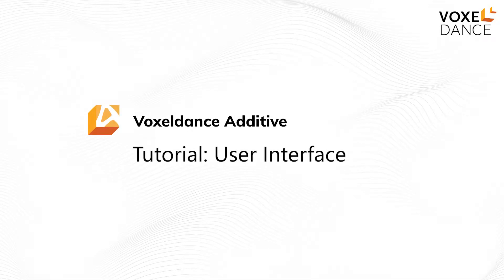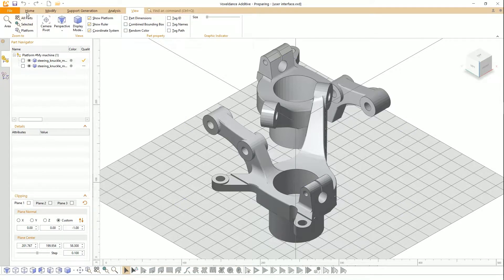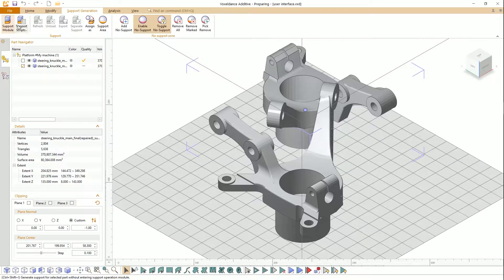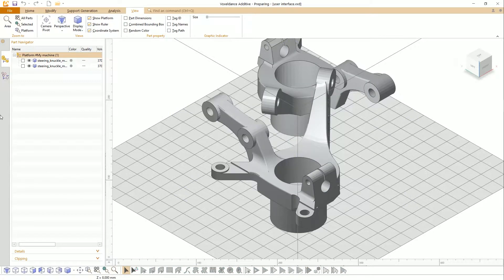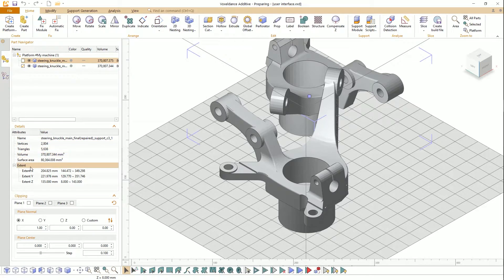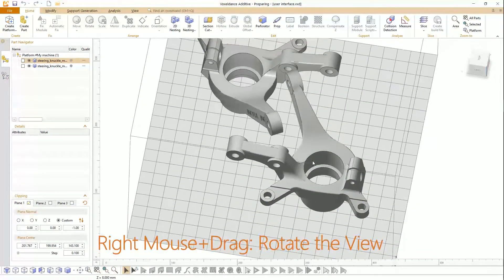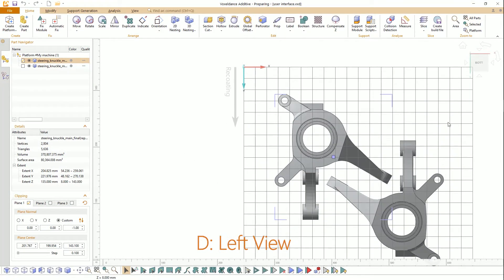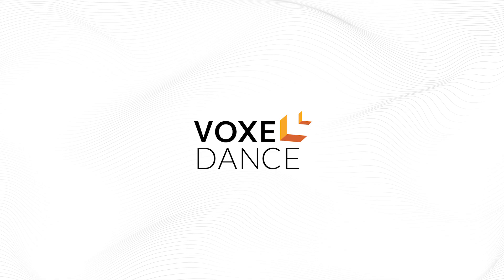Voxeldance Additive Tutotial: User Interface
In this video，let's take a general look at the user interface of Voxeldance Additive.